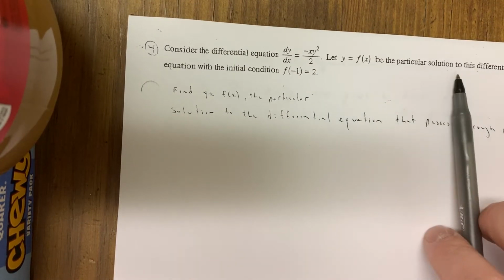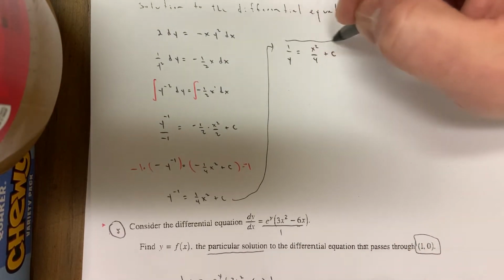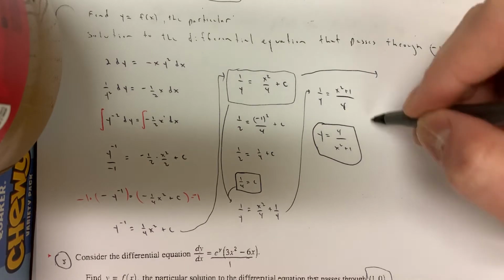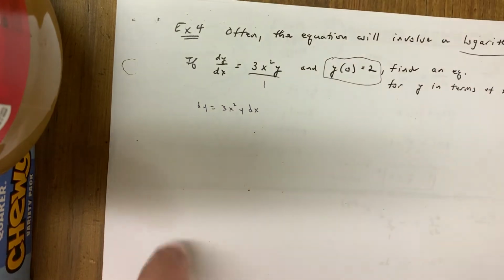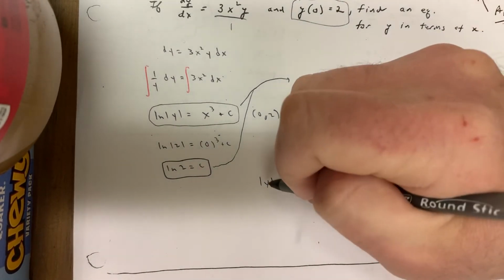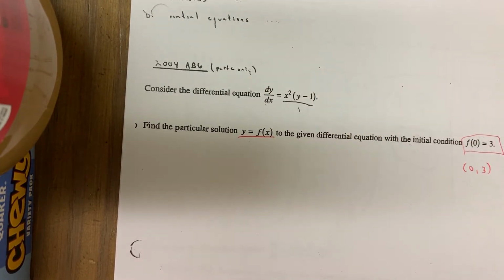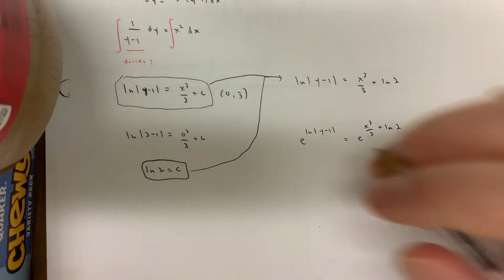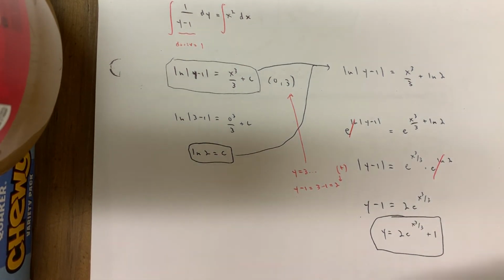1.1 Solving Differential Equations Day 2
Day 2 of solving differential equations